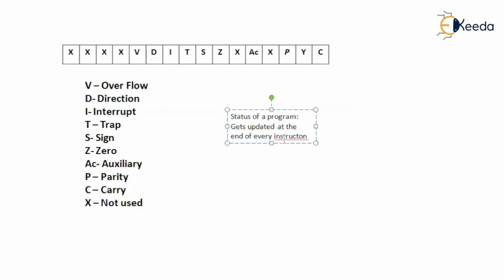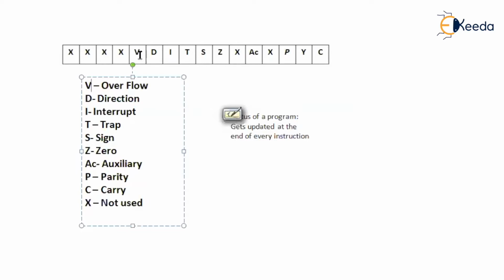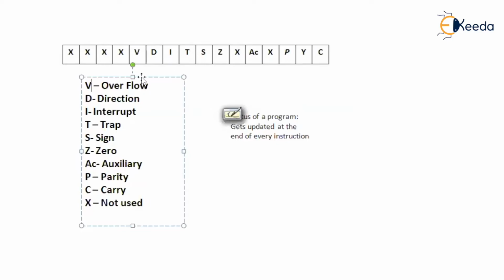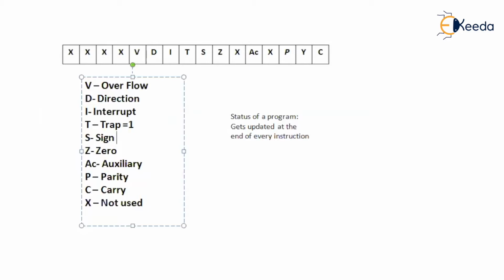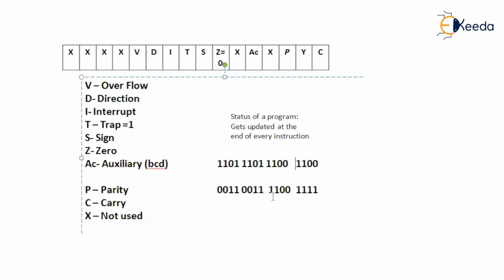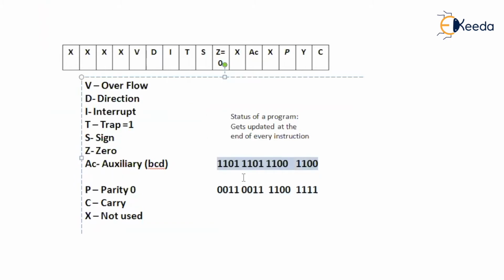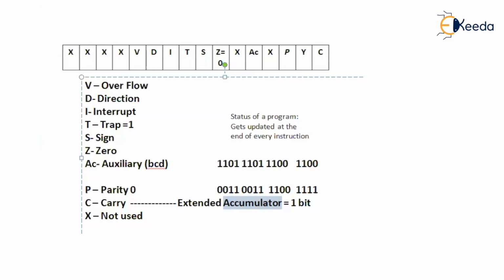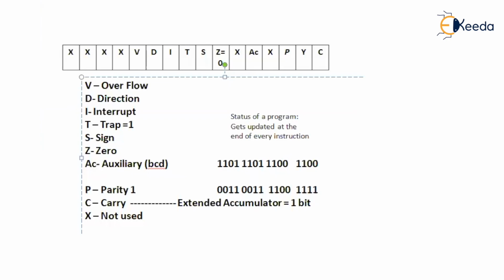Flag Register Status Bit Condition - Computer Organization and Architecture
Video Name - Flag Register Status Bit Condition

Chapter -  Overview of Computer Architecture and Organization

Happy Learning